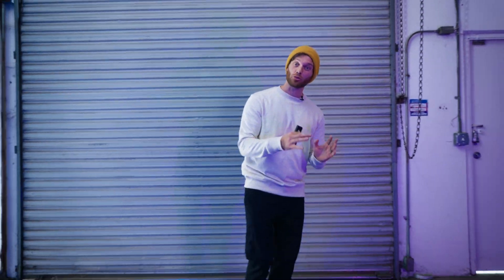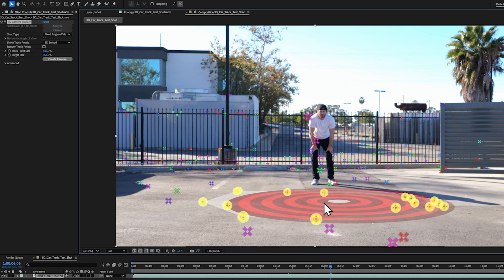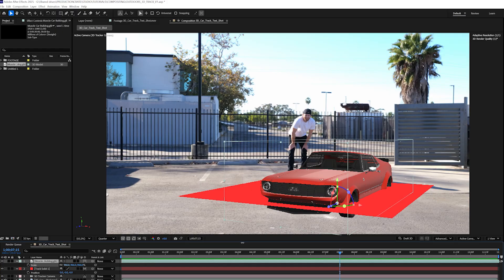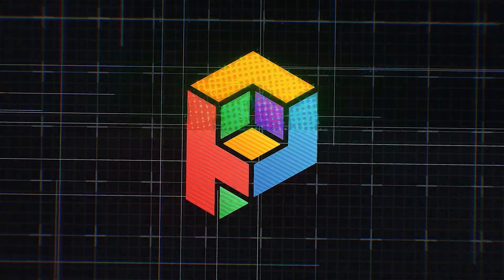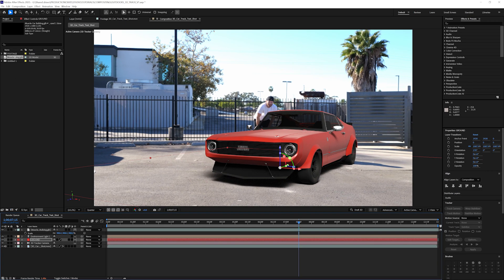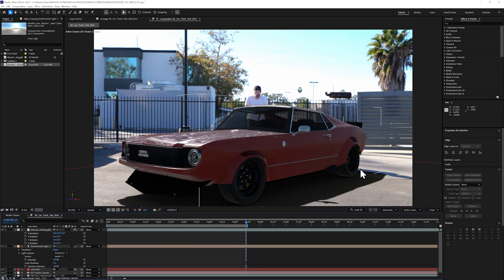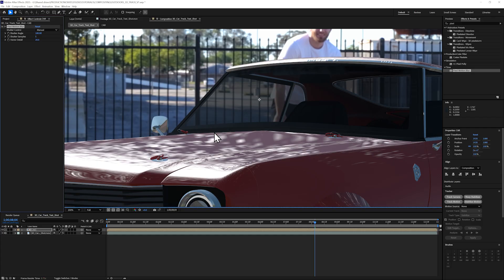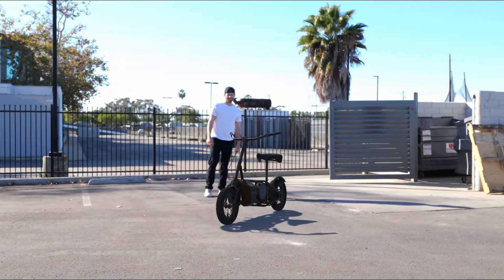Start Using 3D in After Effects - Beginner Tutorial!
00:00 - Intro
00:41 - 3D Camera Tracking in After Effects
01:51 - Tracking 3D Files into After Effects
04:01 - Crate's HyperGlitch Plugin for Adobe
04:26 - HDRI Lighting and Shadows in After Effects
07:55 - Motion Blur &  Depth of Field
09:27 - Outro